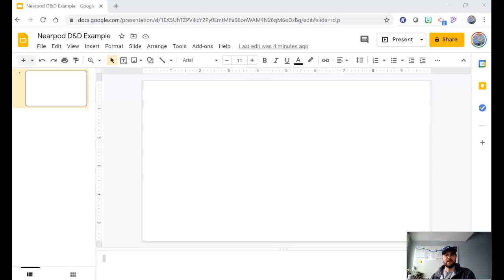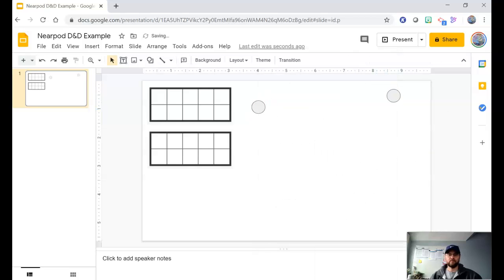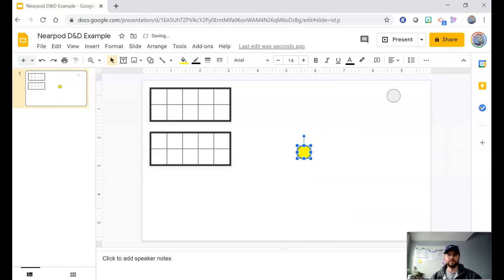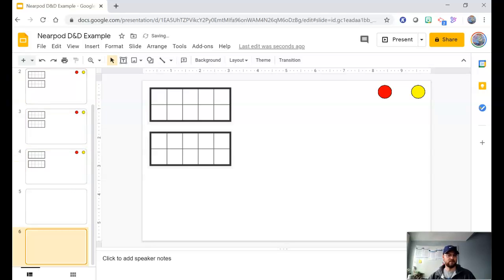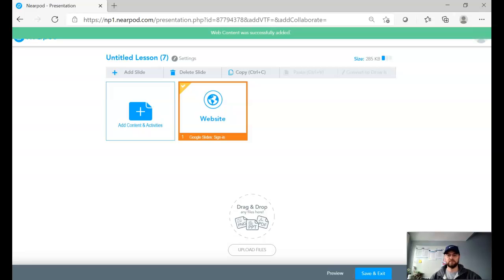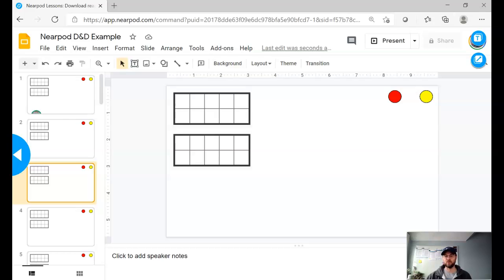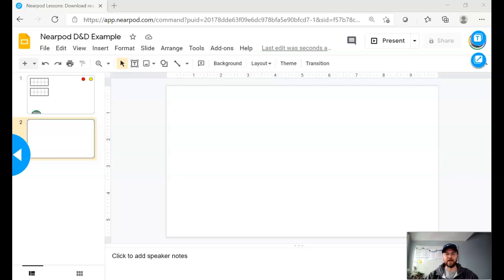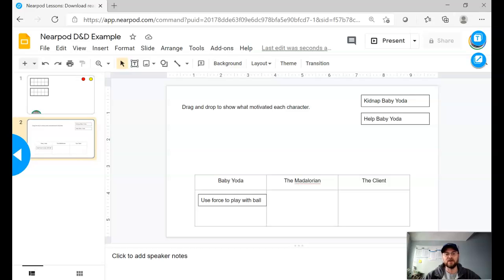Making Math Manipulatives and Drag and Drop in NearPod